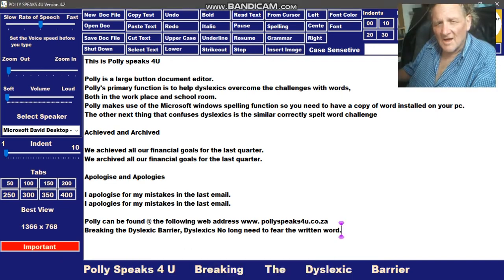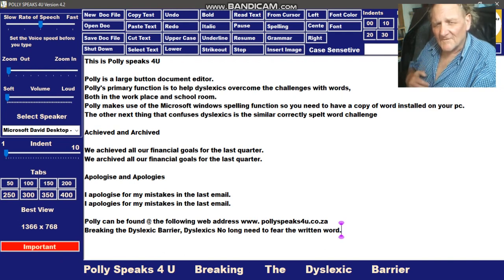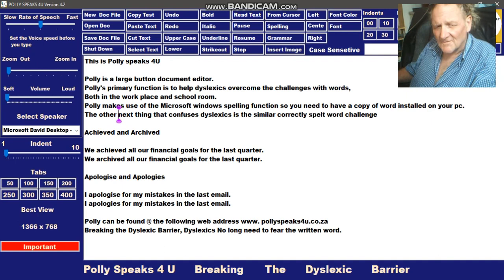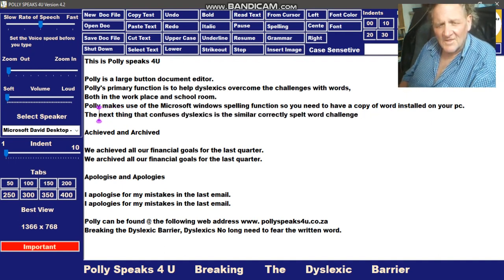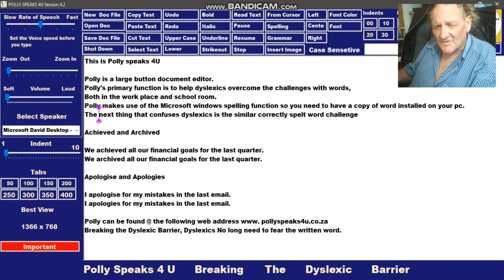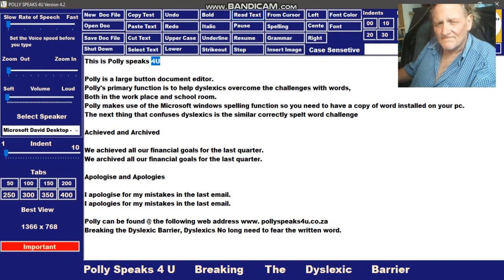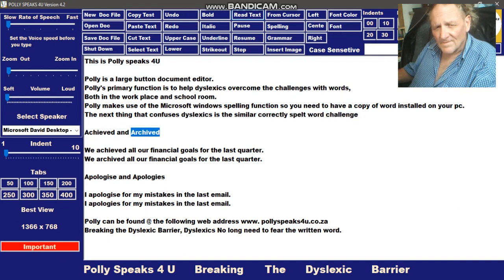Polly Speaks 4U explained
Words with similar meanings are a problem for Dyslexics
I Apologies for my error
I Apologize  for my error

We archive all our goals
we achieve all our goals

Breaking the Dyslexic barrier